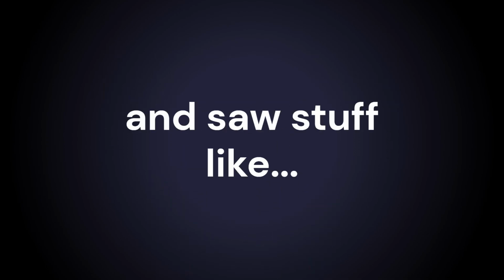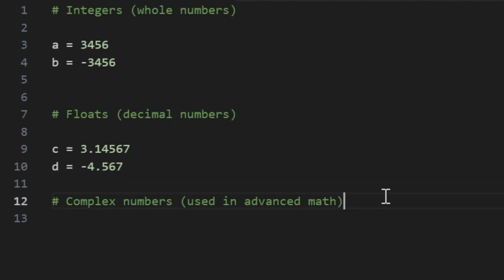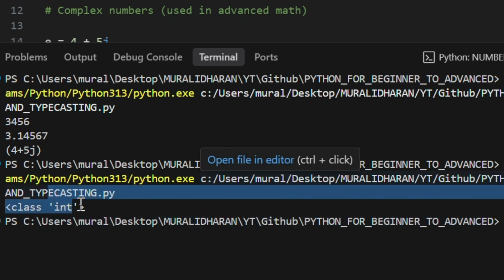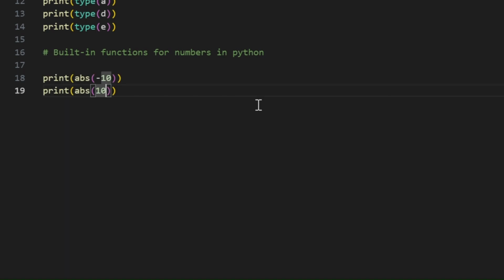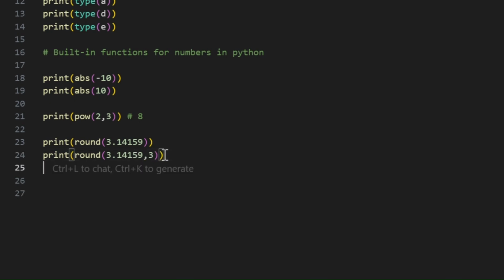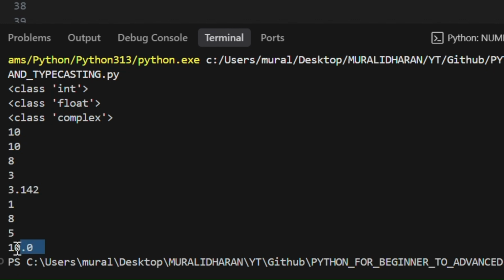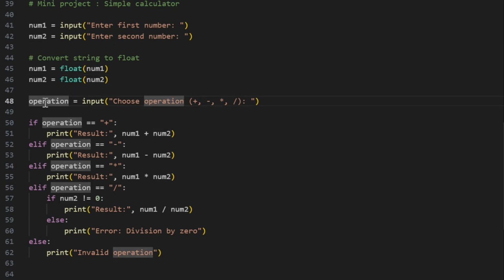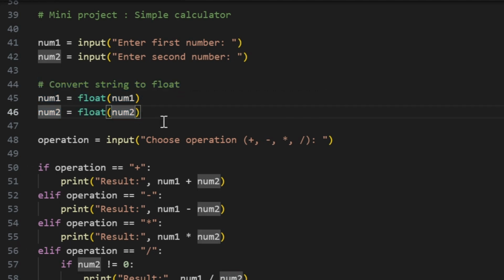Numbers and type casting in Python 🔢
In this quick and easy Python tutorial, you will learn about types of numbers and type casting in python with a mini project. It will create a master level knowledge about numbers and core functionalities in python.

00:00 - Intro
00:38 - Numbers in Python
04:06 - type() function
05:50 - Built-in functions
10:24 - Type conversion
13:11 - Mini Project
16:38 - Outro & What's Next

Python Tutorial Full RoadMap 👇

9. Python Numbers and casting 👈 Now
10. Python Strings and Booleans
11. Python Match
12. Python Arrays
13. Python OOP
14. Python Classes and Objects
15. Python Inheritance
16. Python Iterators
17. Python Polymorphism
18. Python Scope
19. Python Modules
20. Python Dates
21. Python Math
22. Python JSON
23. Python Reg Ex
24. Python PIP
25. Python Try/Except
26. Python String Formatting
27. User Input
28. Python Virtual Env
29. Python File Handling
30. Python Read Files
31. Python Write/Create Files
32. Python Delete Files